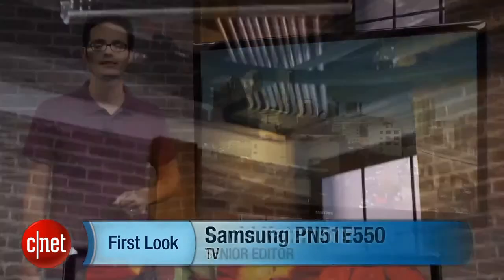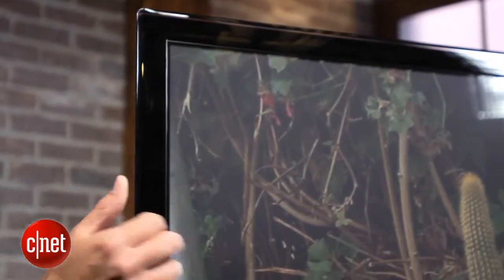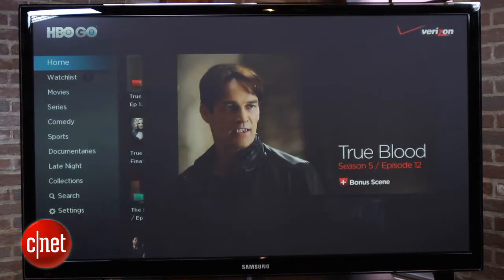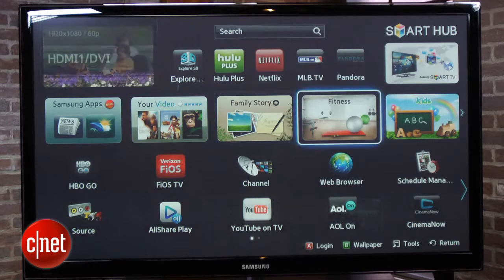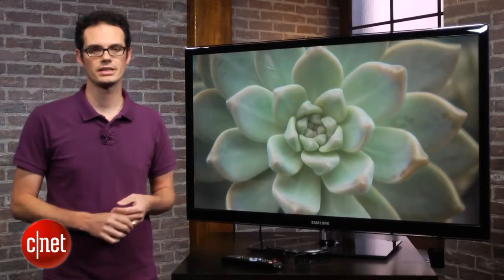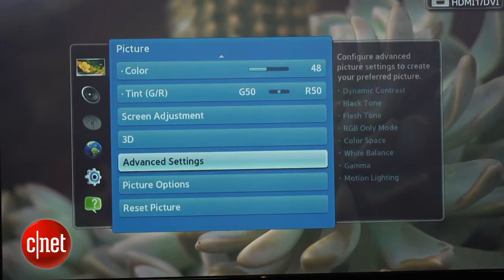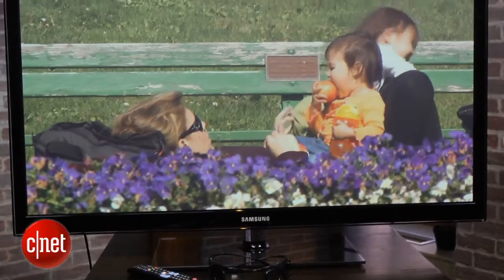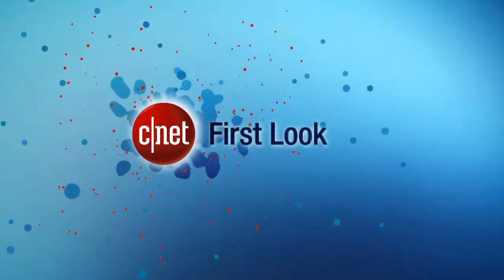Samsung PN51E550 Slim Plasma